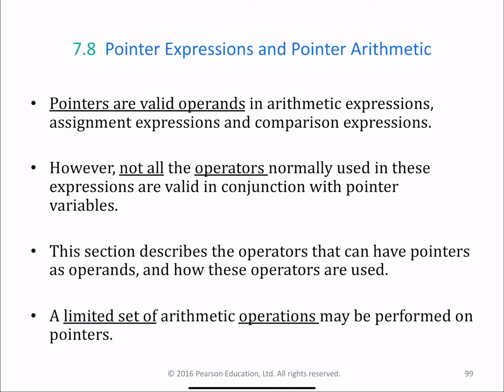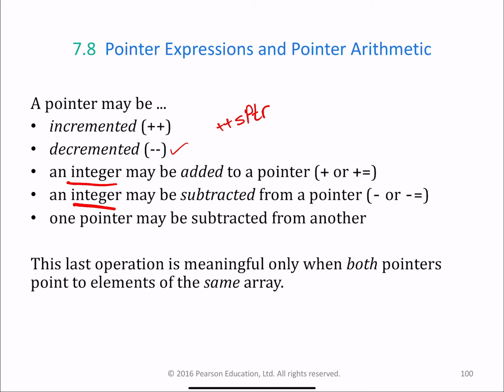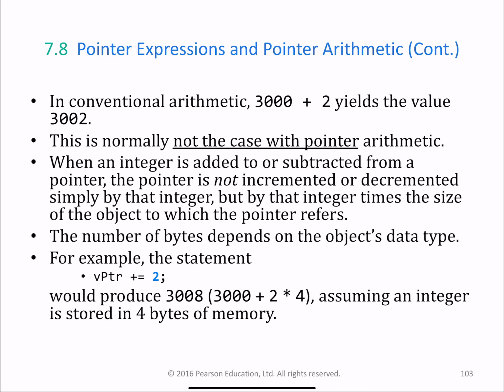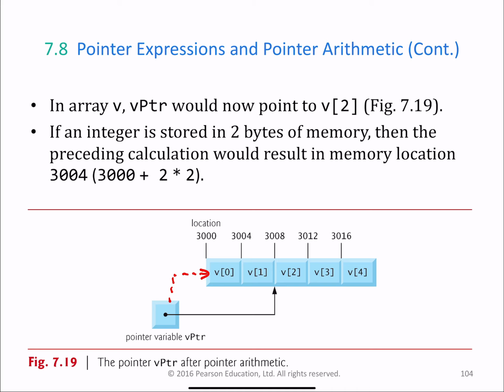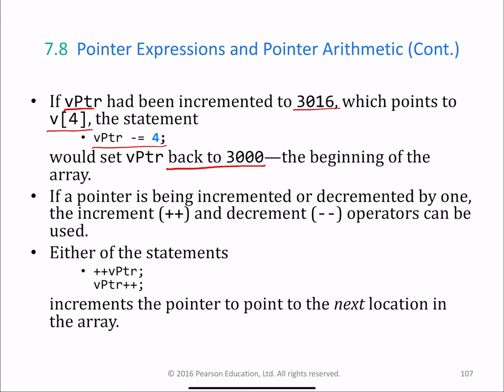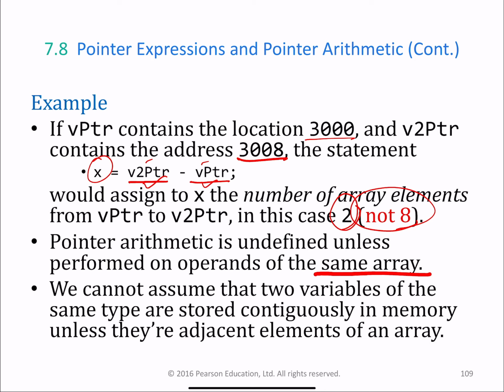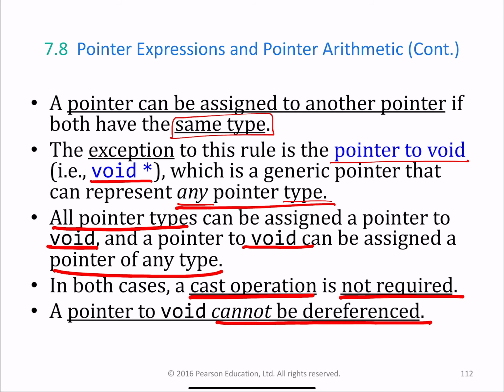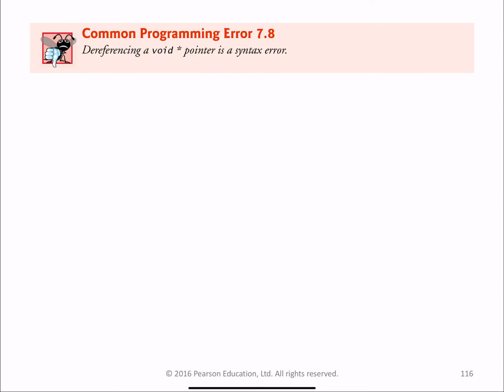10.3 Ch7 Pointer Arithmetic